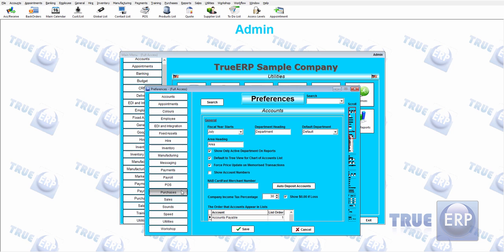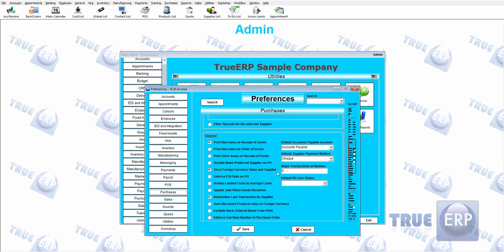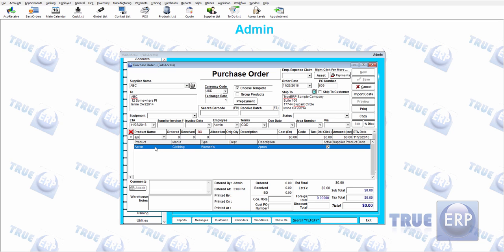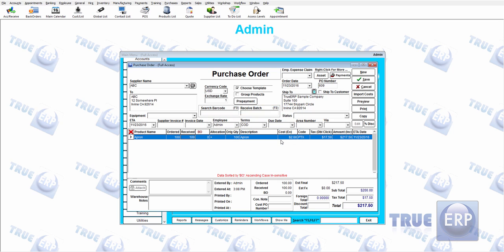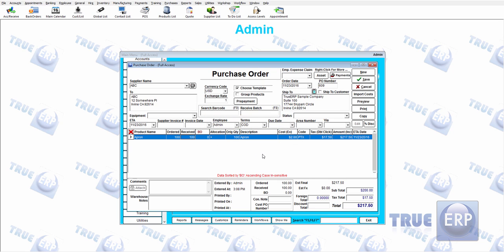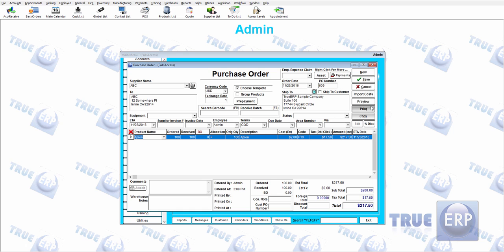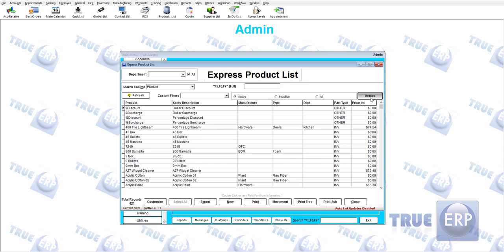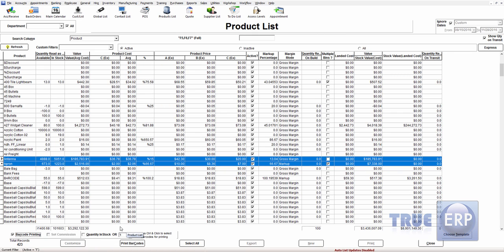TrueERP - Barcode Printing 2017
TrueERP USA Barcode Printing 2017